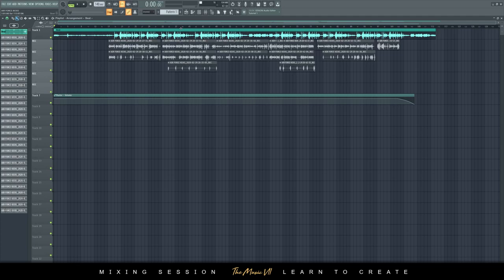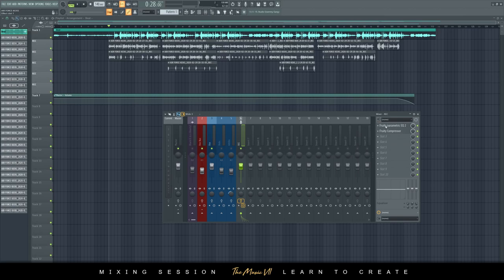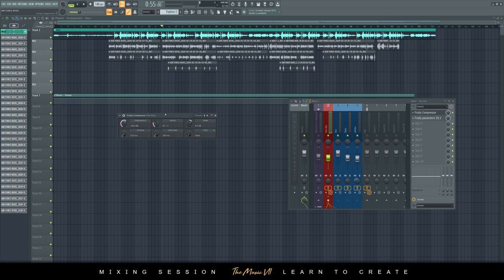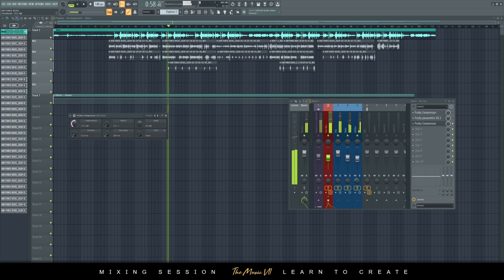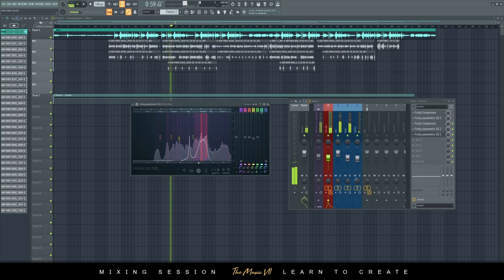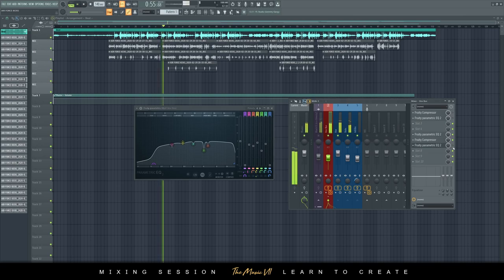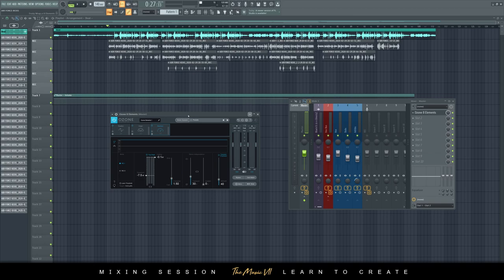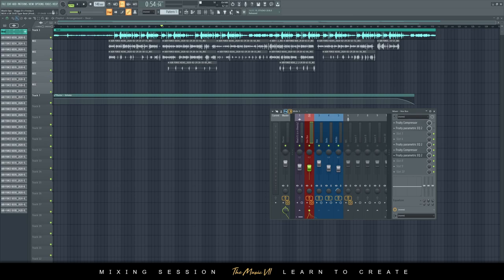EQ & Compression for UK Drill Vocals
➤ UK Drill Vocal Censor FX Pack (FREE)

I'm on a mission to help you develop the necessary skills you need, so that you can reach your desired goals. I want to enable you to Learn to Create!

I’m also on a mission to help people become audio engineers, producers, beat makers, and everything else music related. I want to help you to unleash your potential to be able to be self-sufficient to create your own music and mix and master your own tracks. I hope that the content on this channel will enable you to develop the necessary skills to do what you want to do.

I'm also on a co-mission to help you become a filmmaker, videographer and video editor.

Okay, essentially I'm on a mission to teach you everything I know.

Join for £5 a month to get Unlimited Access to the Library, so you can practice mixing and mastering // You can use the tracks from the library to showcase your mixing and mastering skills to potential clients.

Free Plugins:
Ozone Imager 2